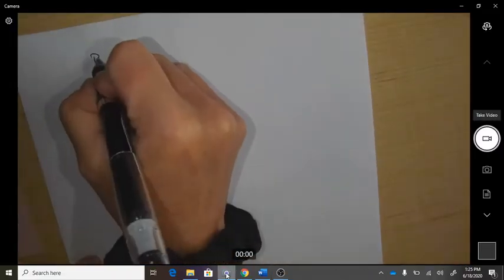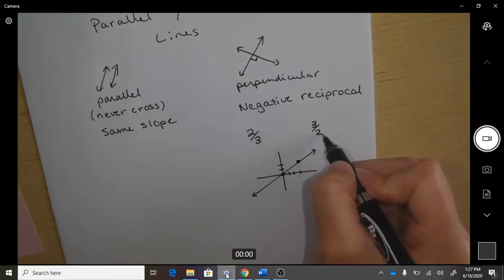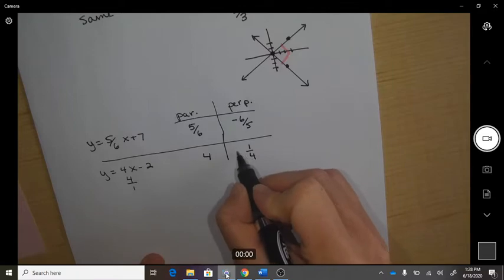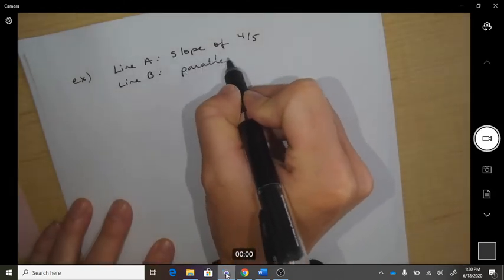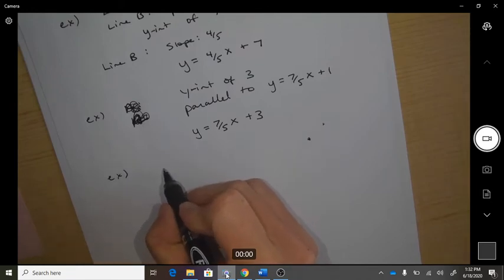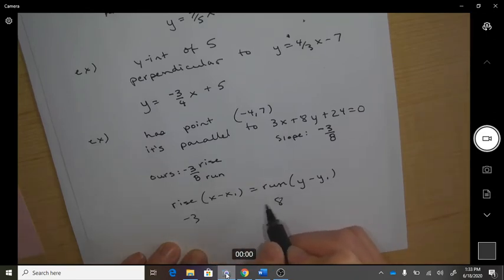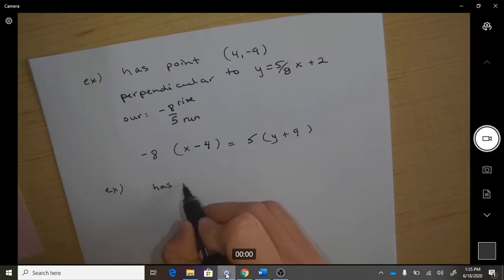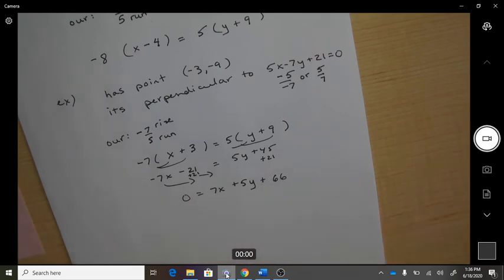L7 parallel and perpendicular lines